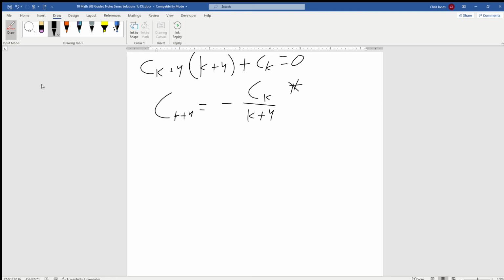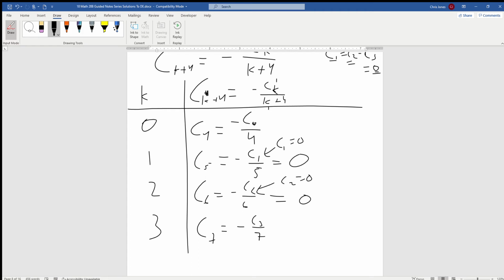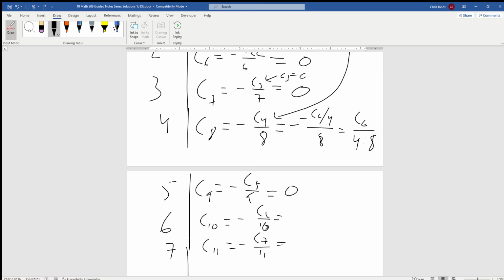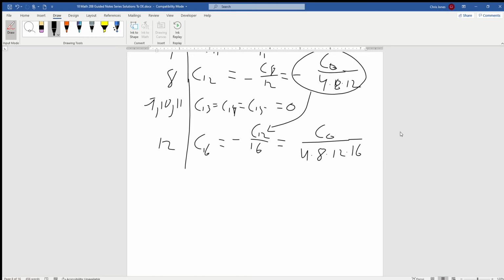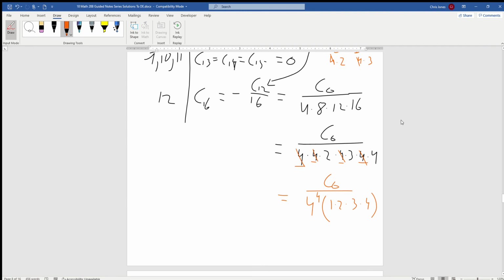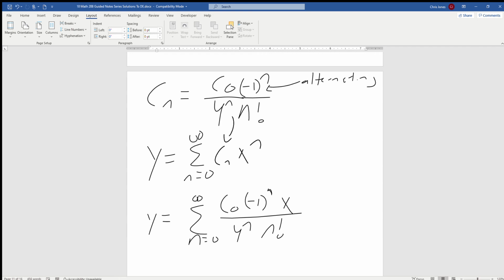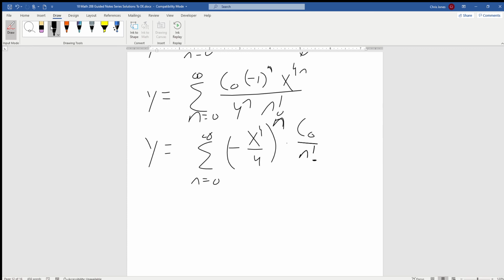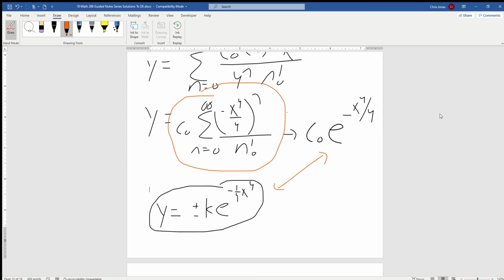10 4 2 Math 208 Guided Notes Series Solutions To DE